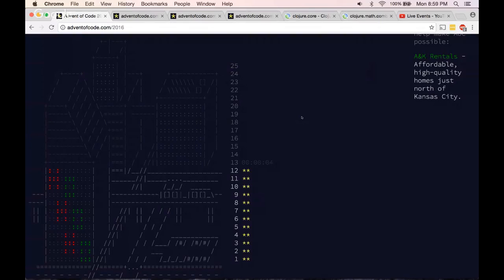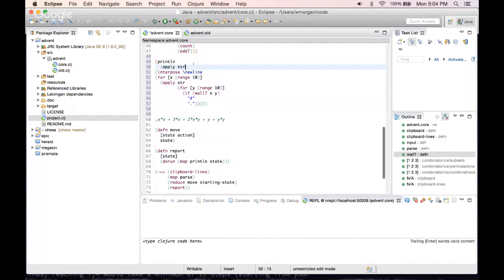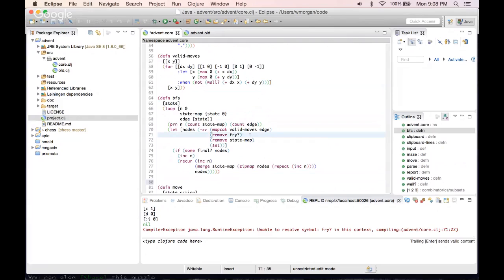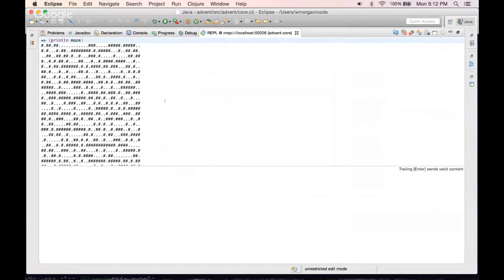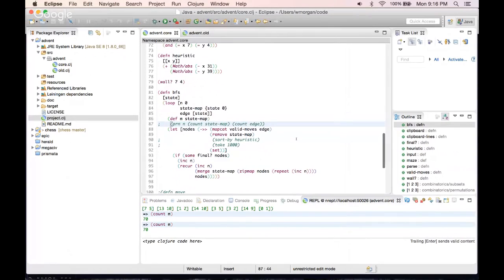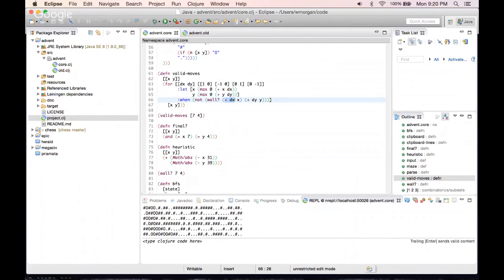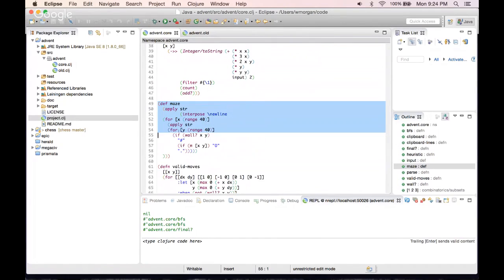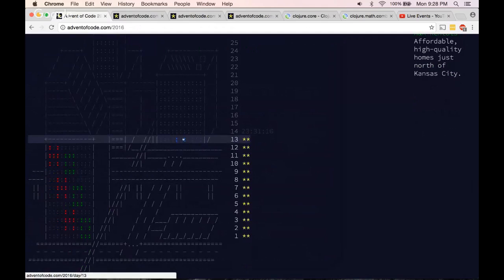Advent of Code 2016 December 13